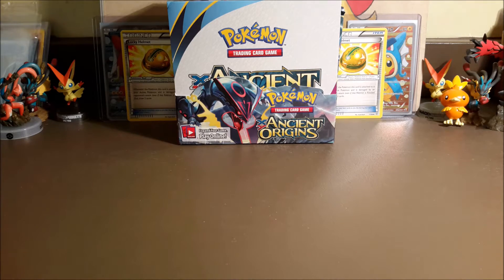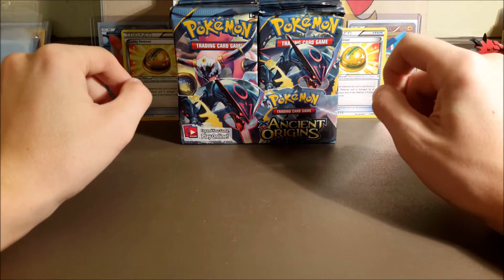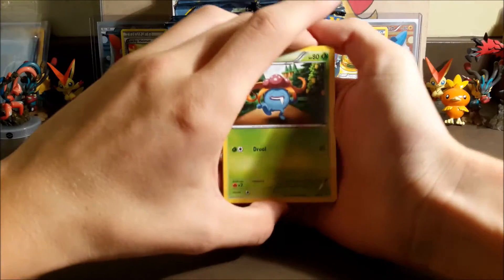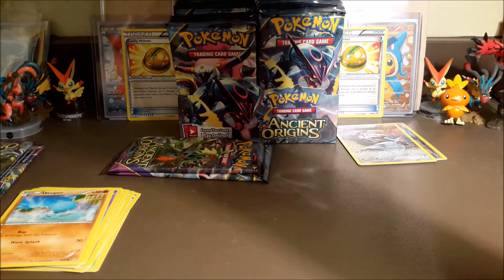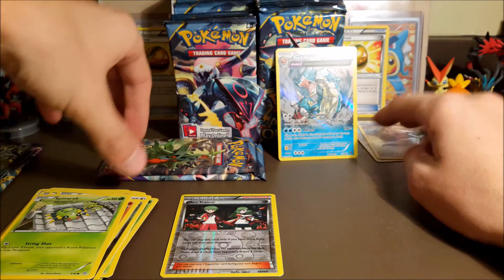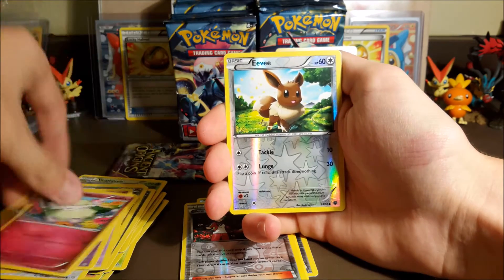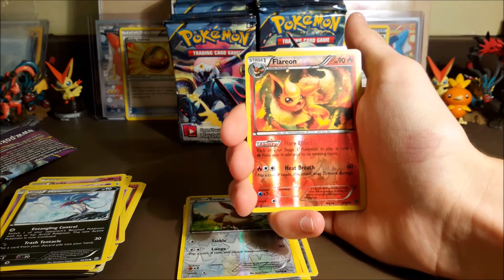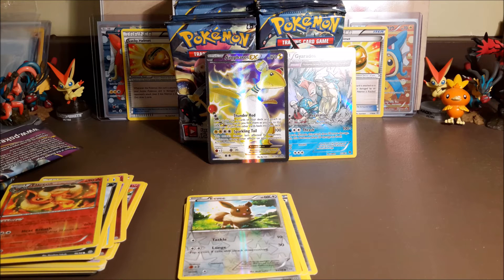Pack Battle #7 VS. TheCoolGator (Rematch)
How's it goin everyone? AllofPokemonTCG here, and we are back with our 7th pack battle!!